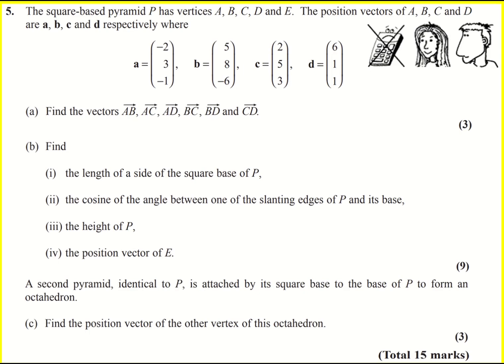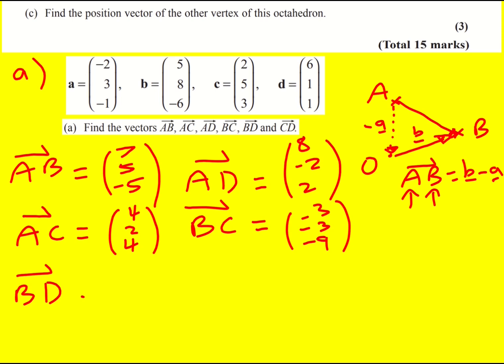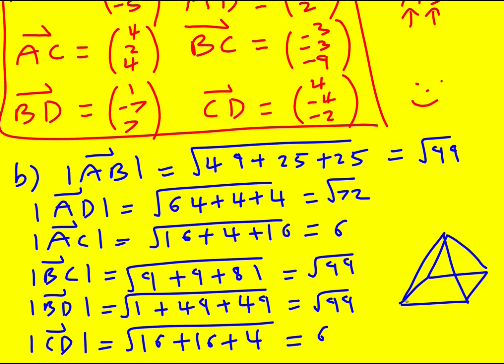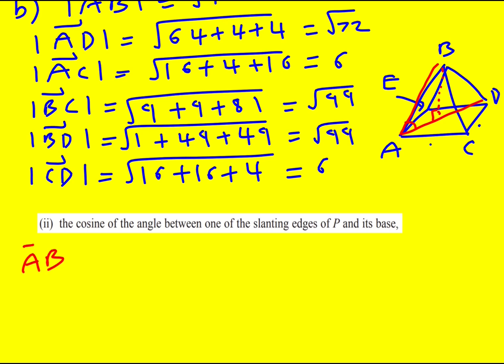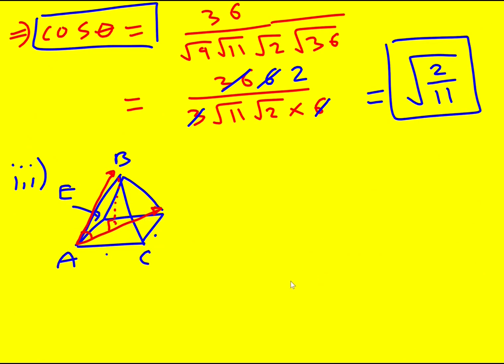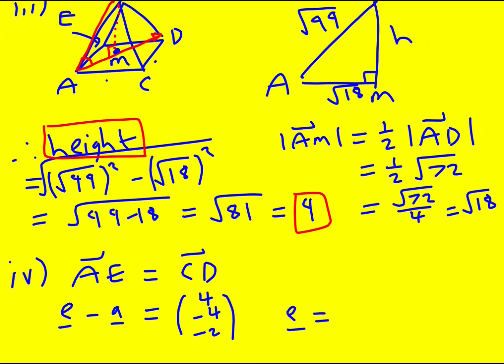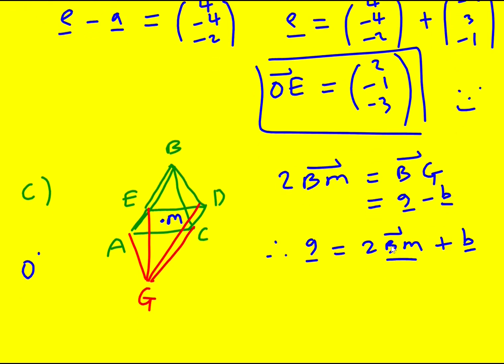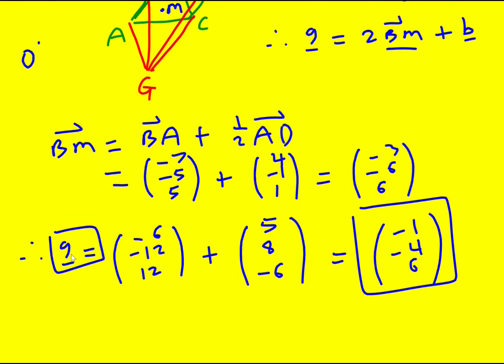AEA 2014 q5 vectors (Maths: Advanced Extension Award)